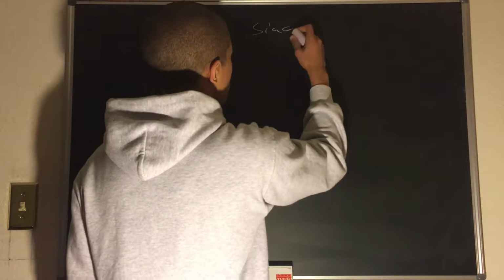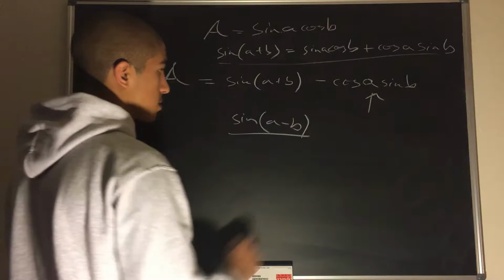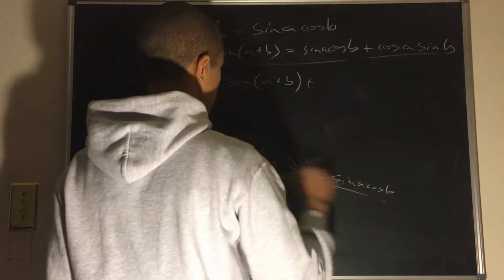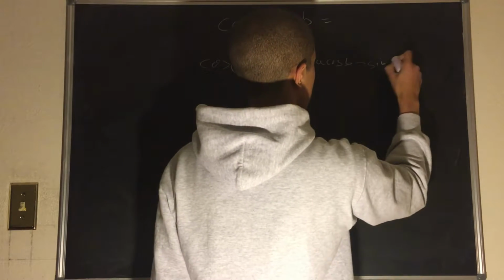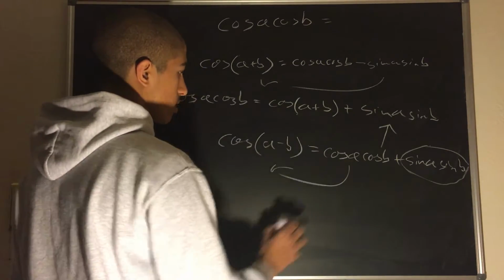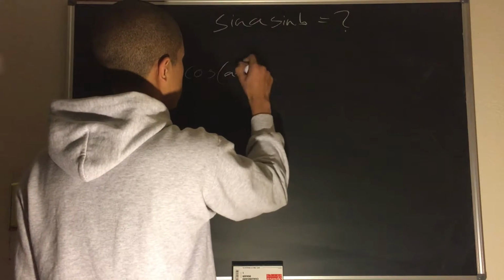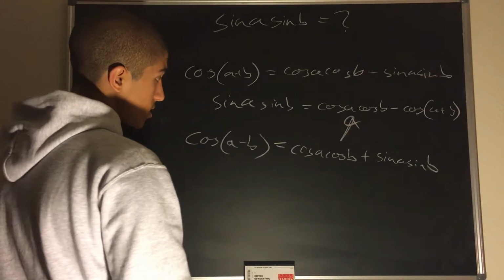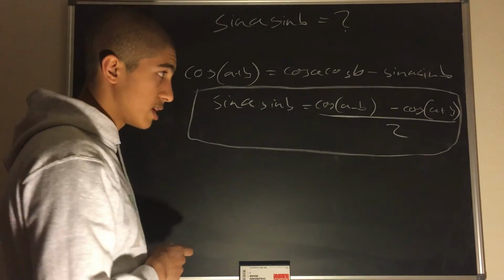FOURIER SERIES 3: The Product to Sum Formulas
In this video, Math Hobo discusses some incredibly useful formulas that help simplify the integrals of sin(a)cos(b), cos(a)cos(b), and sin(a)sin(b). Math Hobo especially loves these product to sum formulas because they make the computation of Fourier series much simpler, and allow us to prove some very nice things. Math Hobo greatly appreciates questions and feedback.